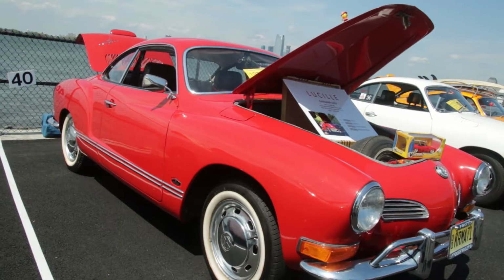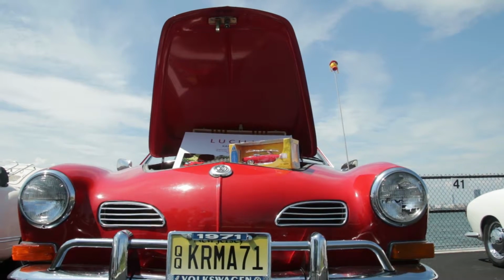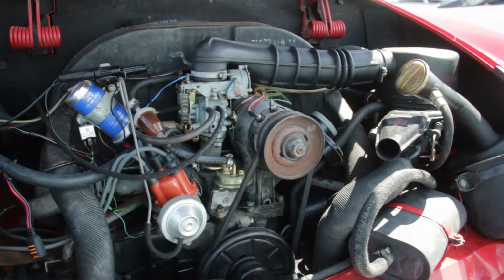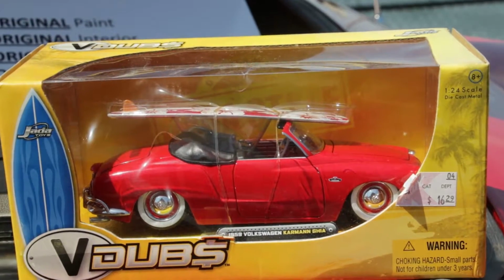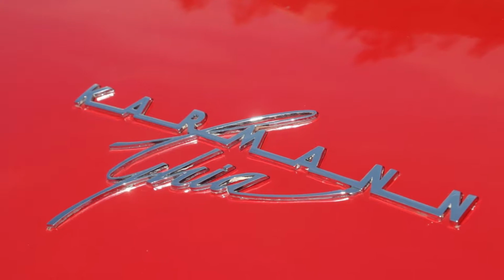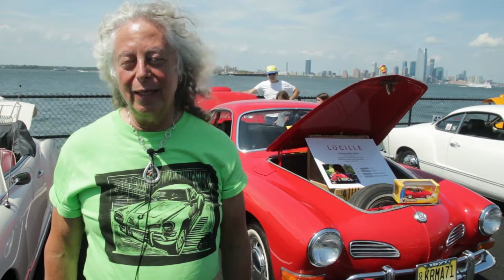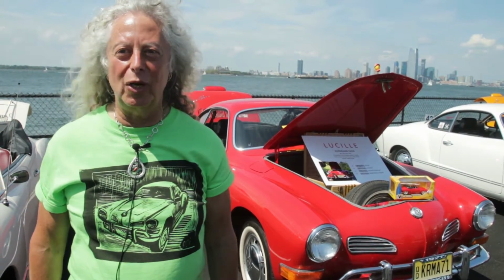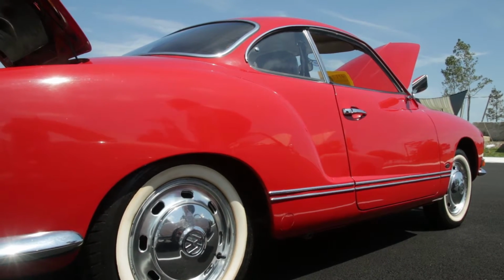Jeff's All Original Volkswagen Karmann Ghia